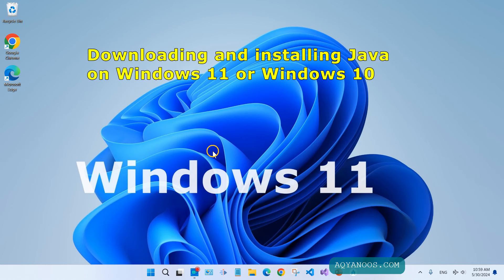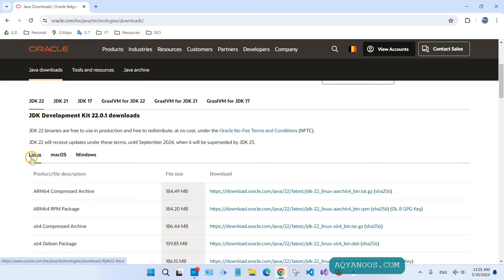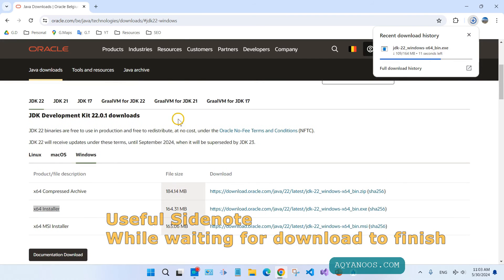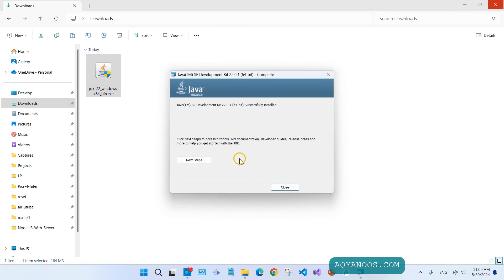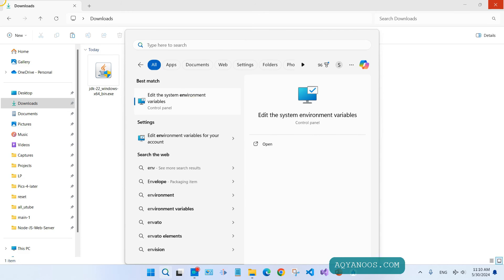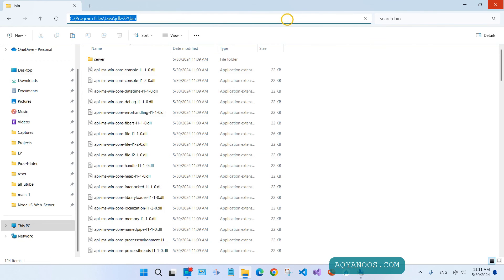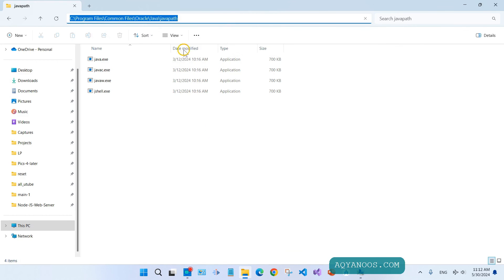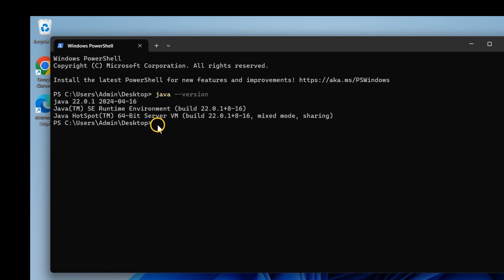How to Download and Install Java on Windows 10/11 Step-by-Step? JDK Installation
Hello everyone, today I am going to guide you step by step how to download and install the latest version of Java on Windows 11 and the process is exactly the same for Windows 10. We will add Java to the system path variables so that you can access it from anywhere and finally verify the installation via the terminal or command prompt. I hope you find this video helpful.

If you found this video helpful, don’t forget to like it!
Enjoy learning something new every day — and most of all, have fun!
Take care and have wonderful times!
If anything is not clear, write in the comments below and I will answer as soon as possible.